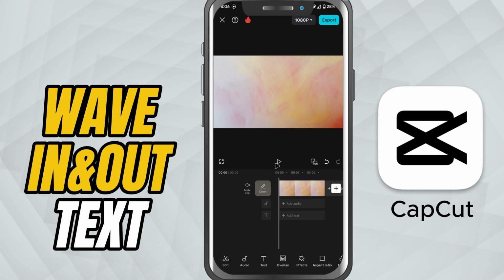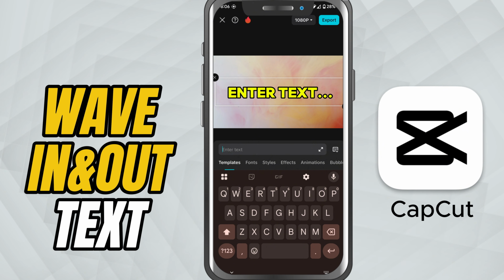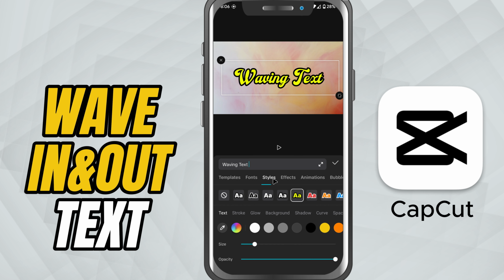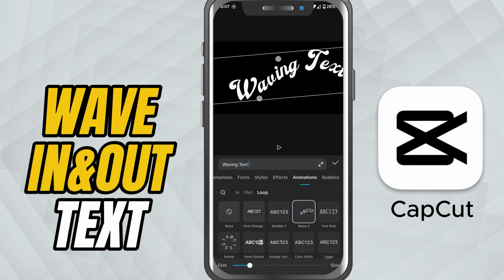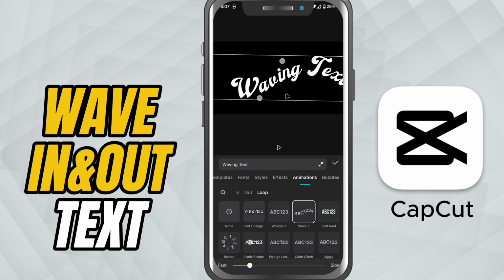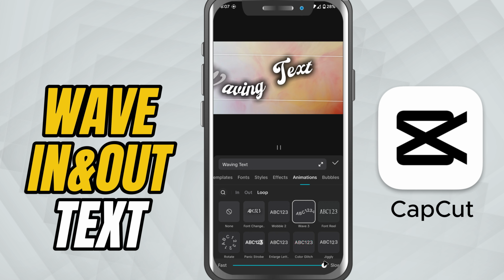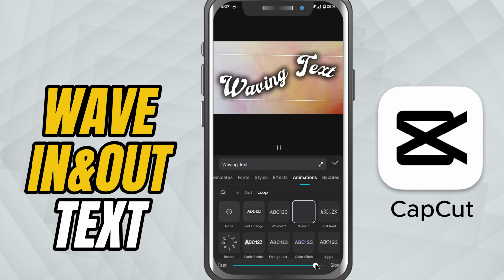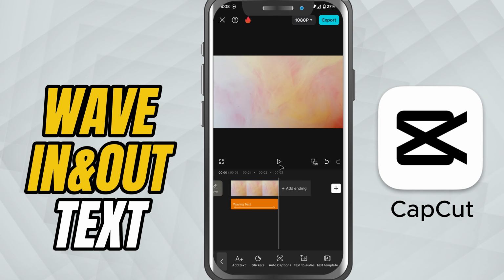How to Add Wave In and Out Text Animation in CapCut Mobile - Lesson 248 CapCut Tutorial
In this tutorial, you’ll learn how to create a smooth and stylish Wave In & Out text animation in CapCut Mobile. This animation makes your text move in a flowing wave motion, giving it a soft, rhythmic feel. It’s perfect for lyric videos, cinematic captions, motivational quotes, and calm aesthetic edits. You can easily control how fast or slow the wave motion feels using the duration slider.